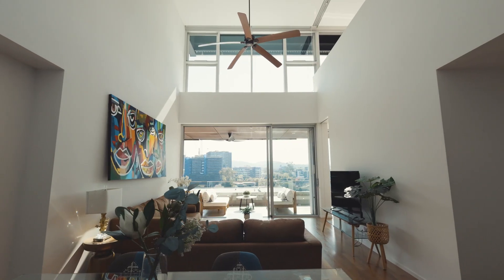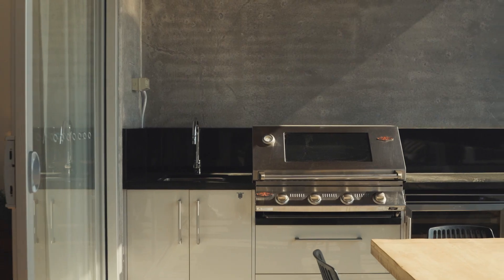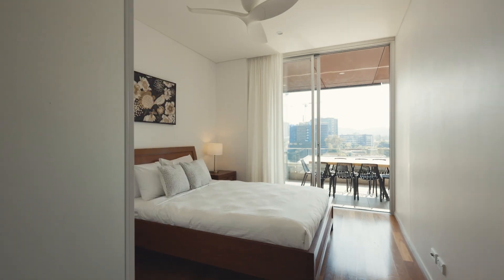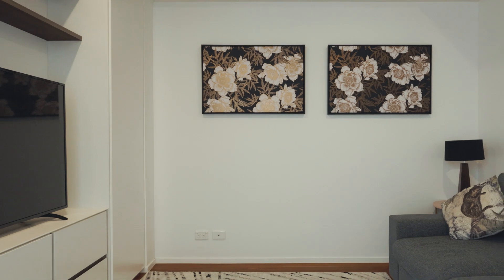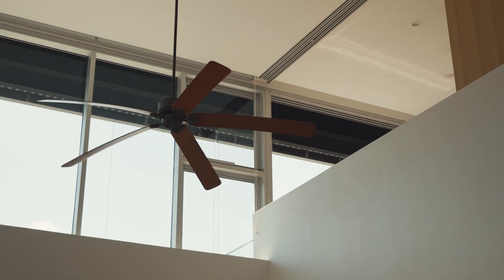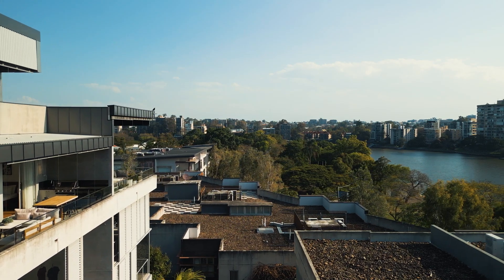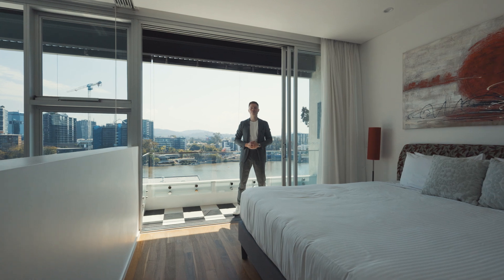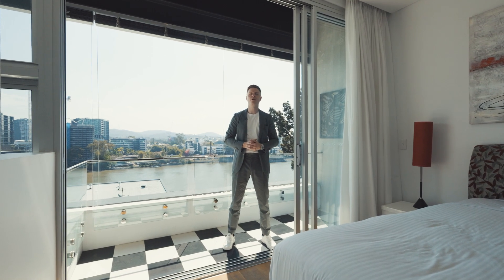WHITEFOX - 6602/60 Ferry Road, West End